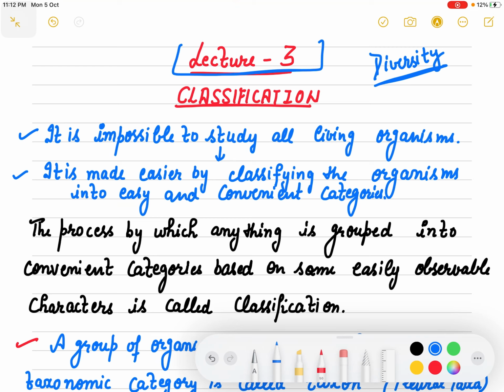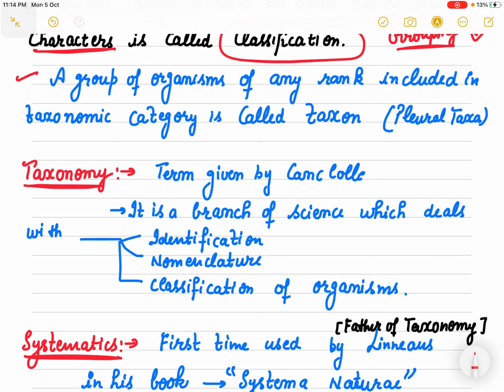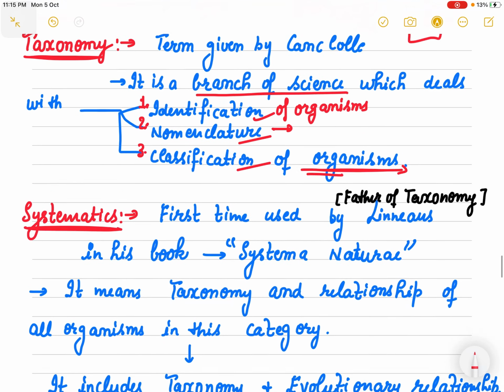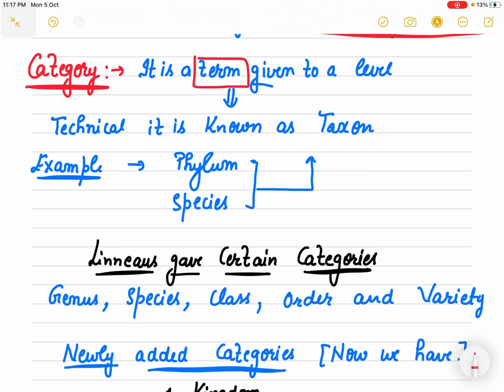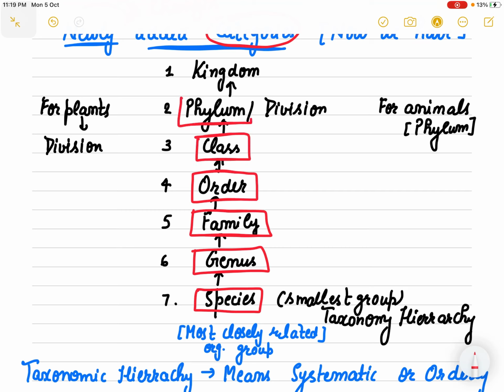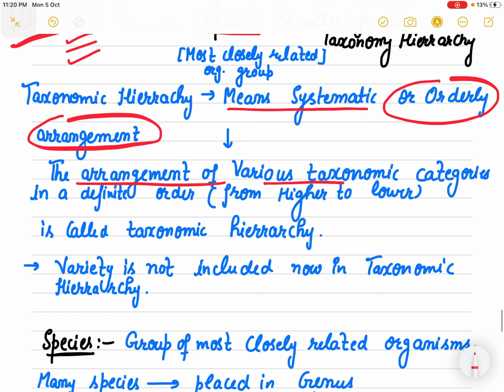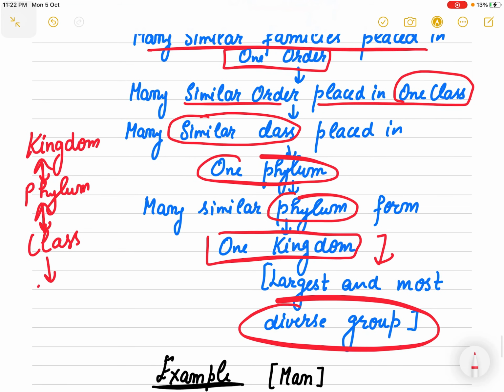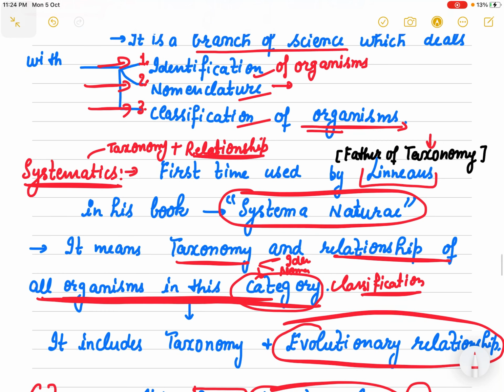CLASSIFICATION || LECTURE - 2 || TAXON || TAXONOMIC CATEGORIES || SYSTEMATICS || TAXONOMY